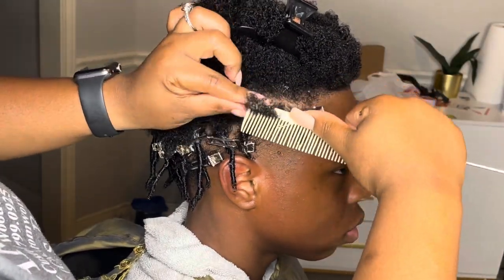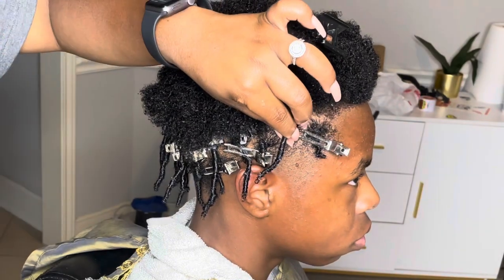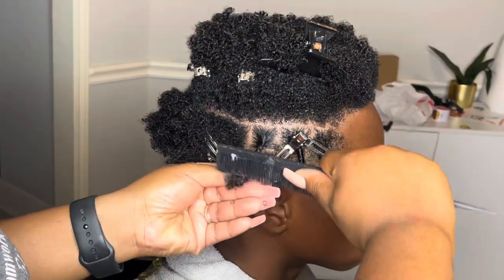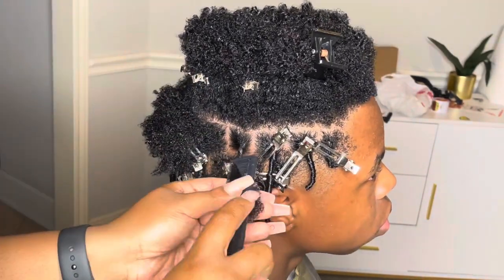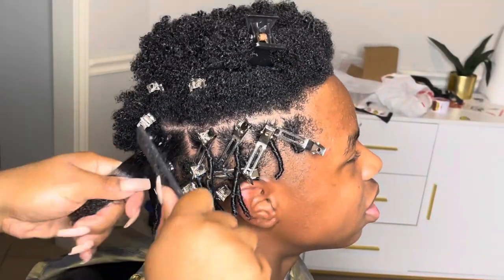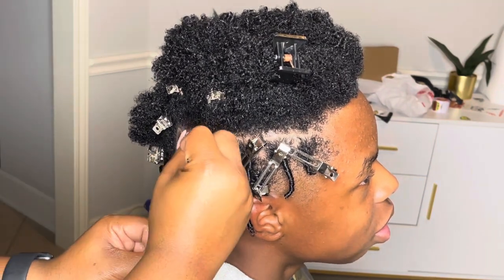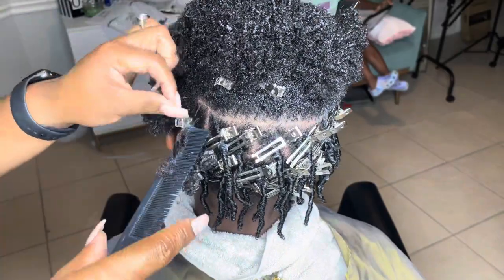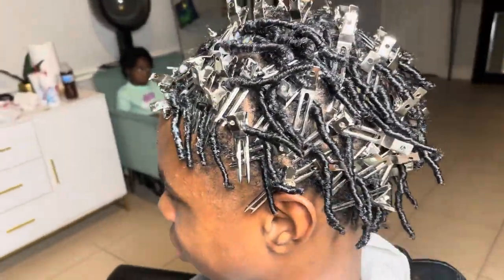Comb Coil Starter Locs on Short Hair TWA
Products used

Gel on Amazon
Gel at Target

Comb for parting

Comb for coils